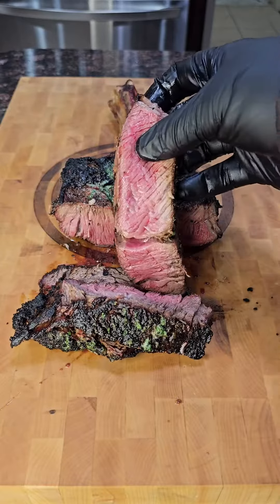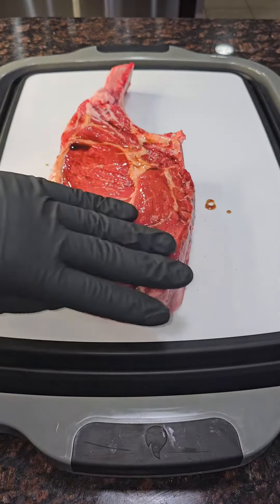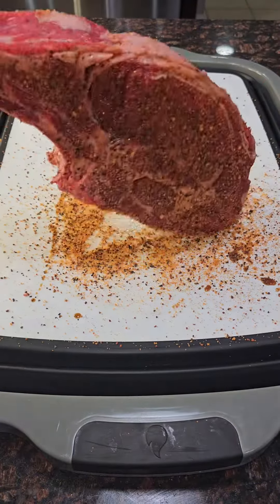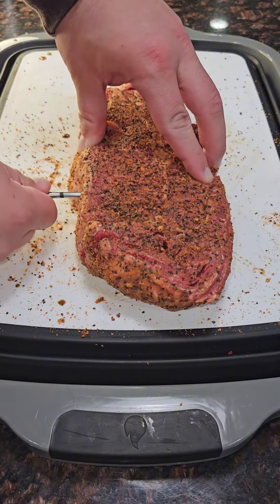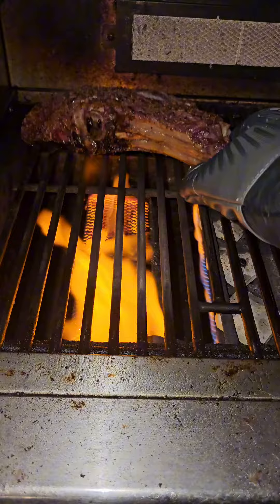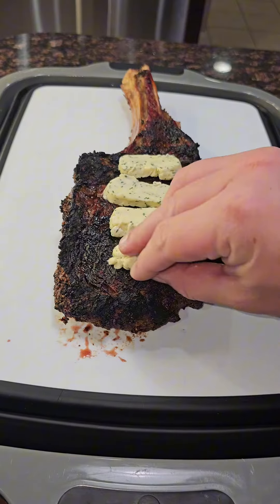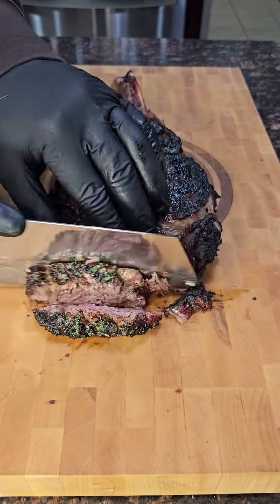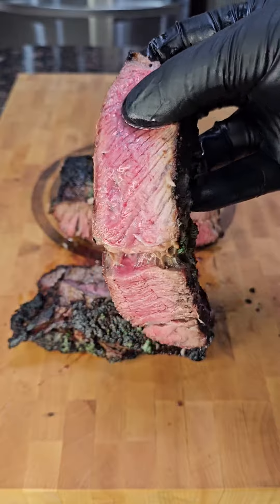How to make a Tomahawk Steak!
Tomahawks can be intimidating, but it is such an easy process! The smoker can be replaced for the oven and the grill can be replaced for a pan!